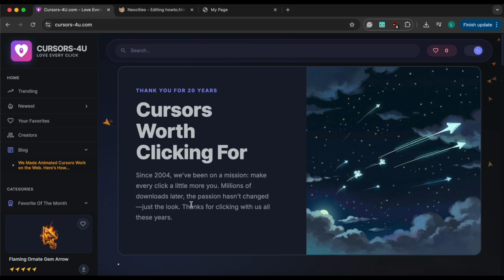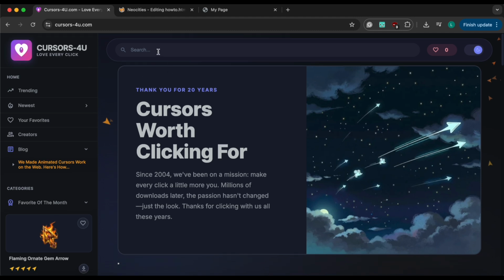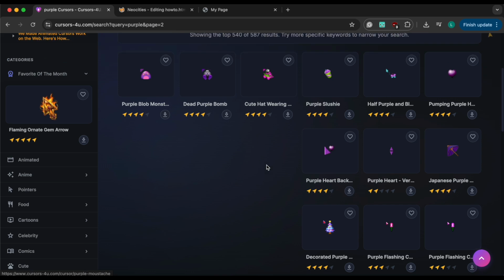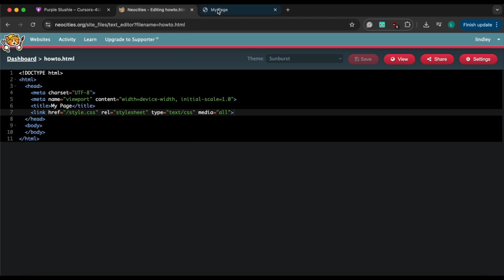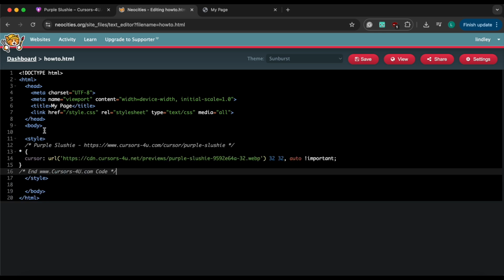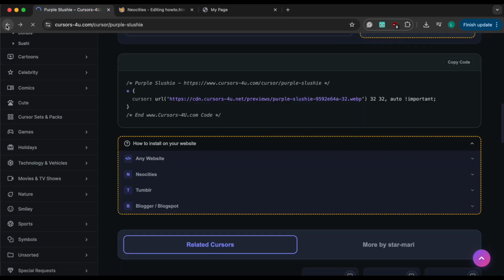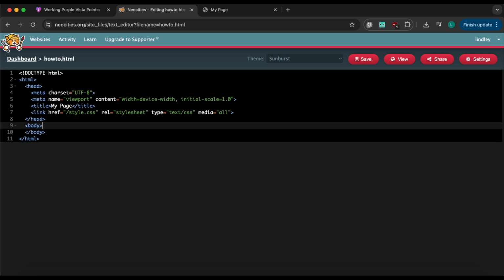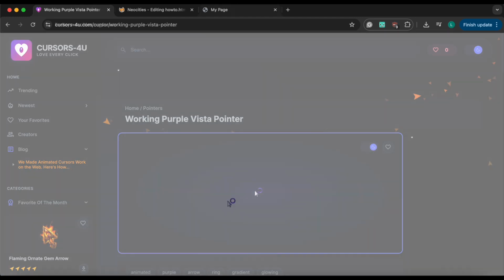how to add custom cursors to your website!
i use neocities and a macbook for this tutorial but it should work for most website builders and computer types!!

please ignore how i call a tag a div...

yes i chose the purple slushie cursor cause of @SlushyNoobz

also i promise the animated cursor was not flashing on my screen in real time i am not sure why it shows up on video that way